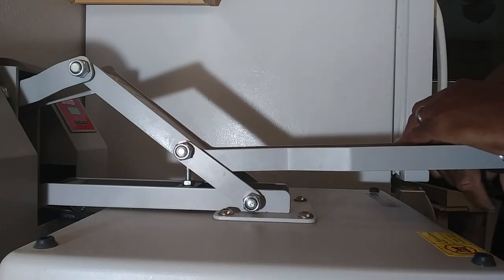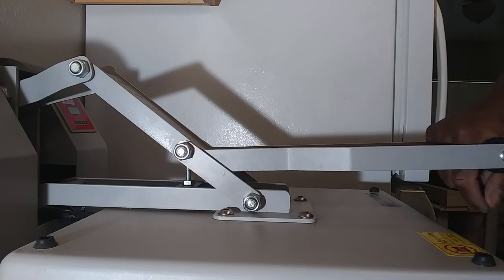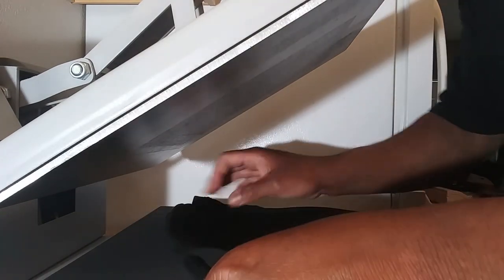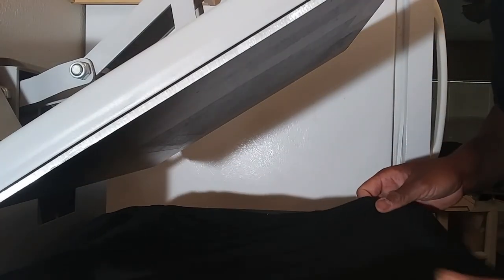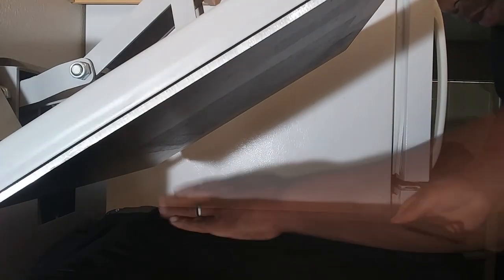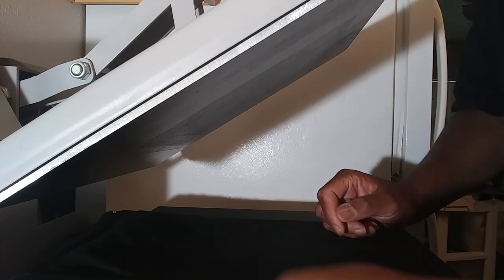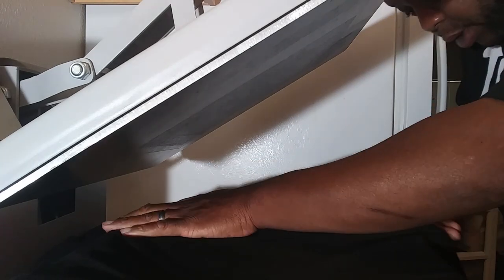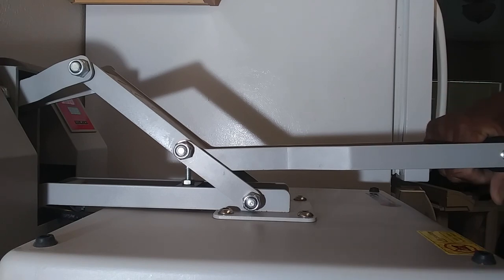Heat Pressing Plastisol Transfers from Topp Transfers.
I entered a contest a few months ago that @stanbanks and @topptransfers sponsored for 50 customplastisoltransfers. I received them and in this video I will be heat pressing a tshirt with a design from my up and coming "Life & A Mic" t-shirt line.

The background music is my song Seak Success-"No Breather" from my up and coming album "Real In The Field" produced by: Bangel Beat King

My t-shirts available on Merch By Amazom:

"I'm the man" tee

"put your hustle to the test" tee

"every night' tee